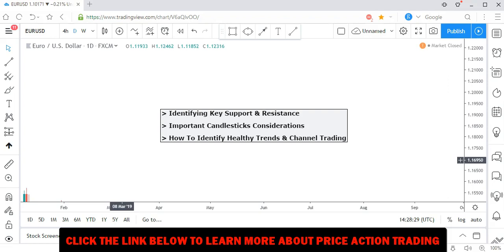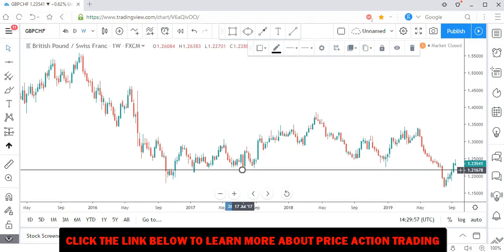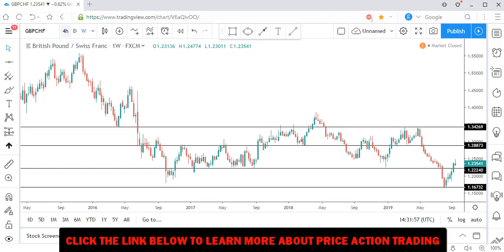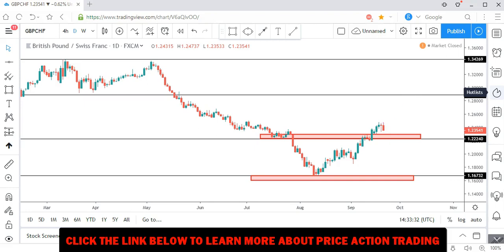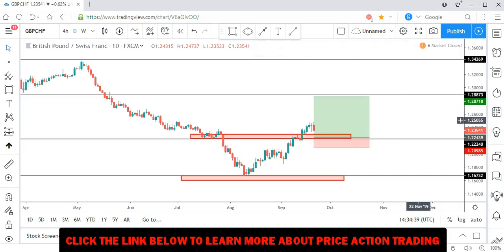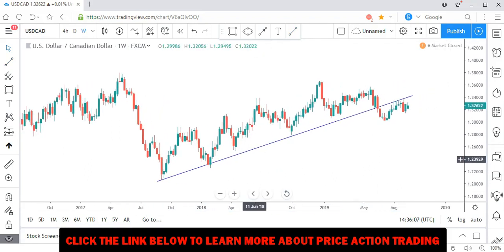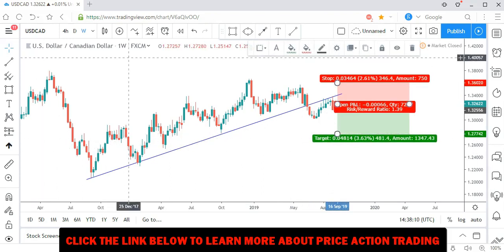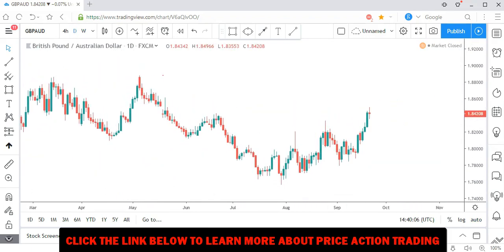Module 6: How To Generate Forex Trading And Crypto Trading Signals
** FREE COPY TRADING **

In this video, you will learn how to generate forex trading and crypto trading signals.